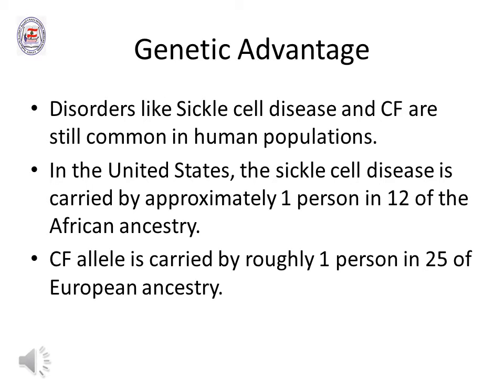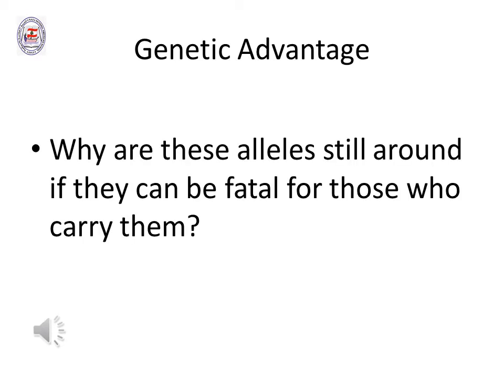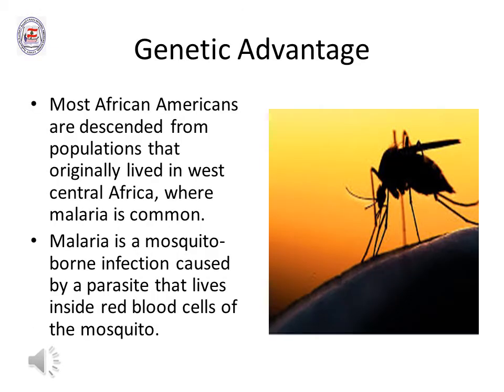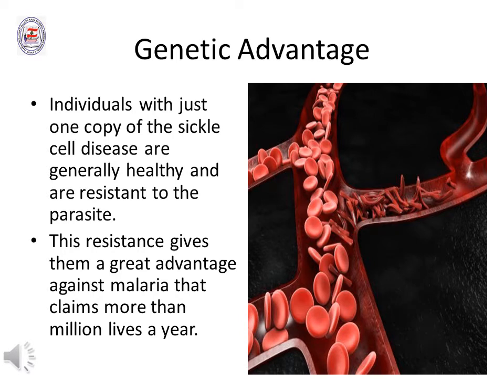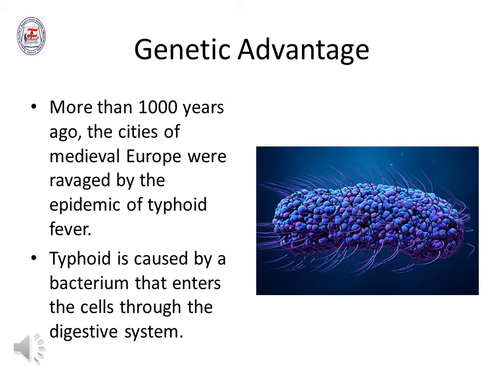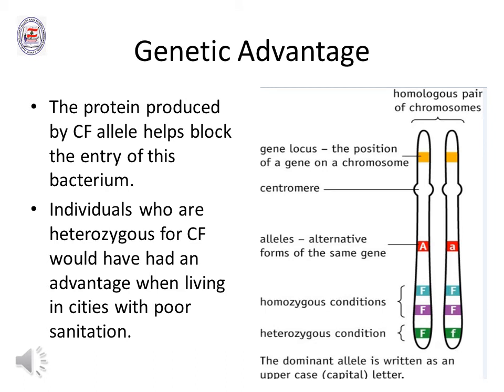Biology Human Genetic Disorder May 6 2020 Miss sibelle Part2